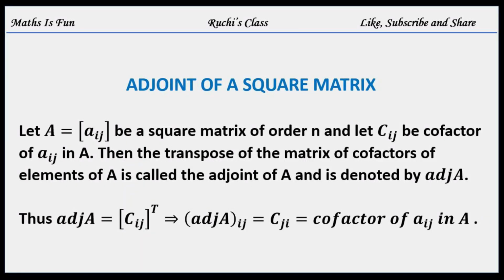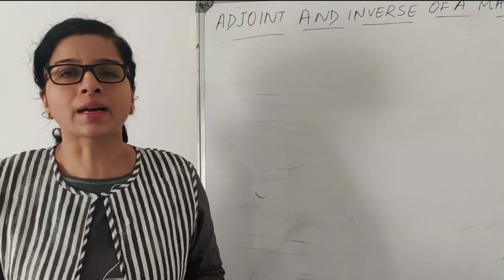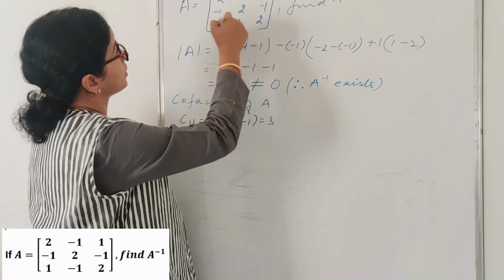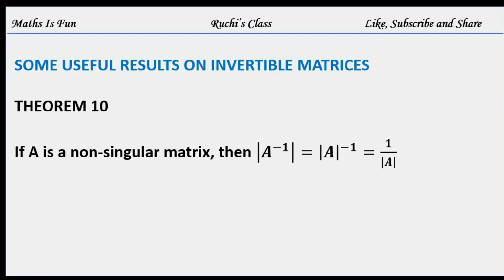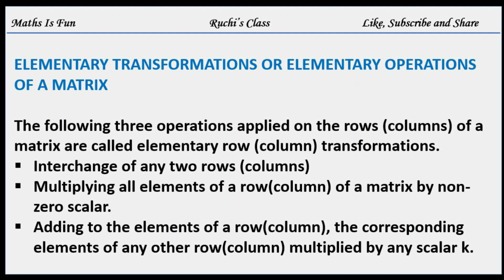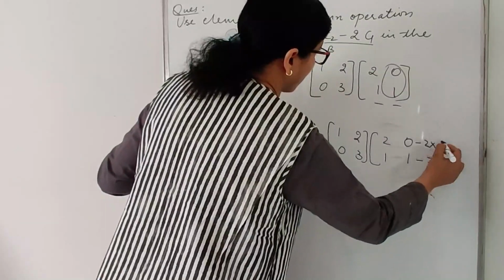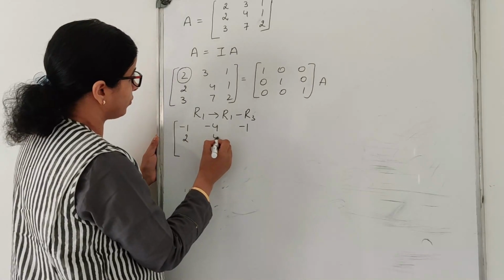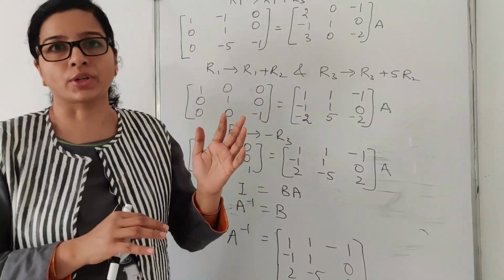Master Adjoint and Inverse of a Matrix I Class 12 I CBSE I ICSE I IGCSE I All State boards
Language: English
Content timing (min.:sec): Adjoint of a Matrix and its Theorem (00:27); Inverse of a Matrix, its Theorem and Algorithm (6:08); Some useful results on Invertible Matrices (14:12); Elementary transformation and Theorem (24:08); Examples (30:20)
Tutor: Ruchi verma (she has over 15 years of subject experience),

Links for videos to other important topics